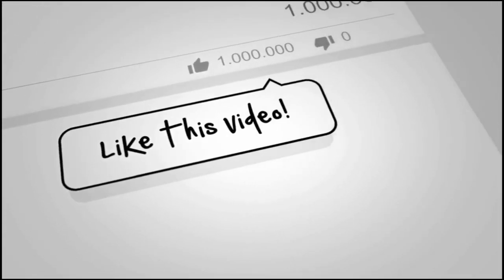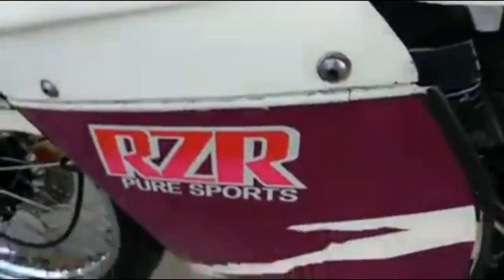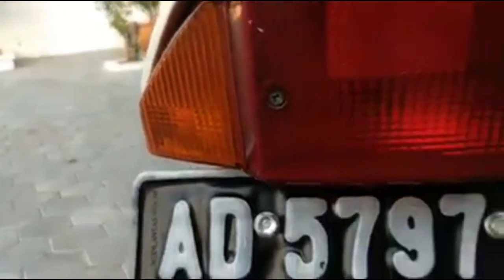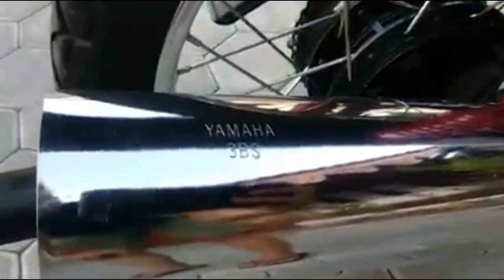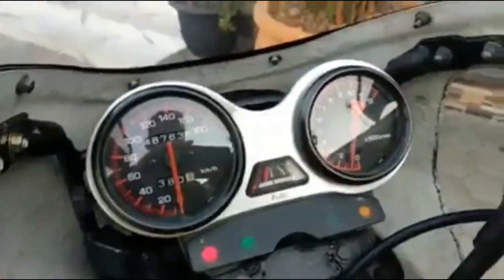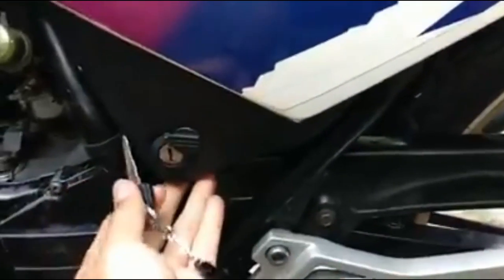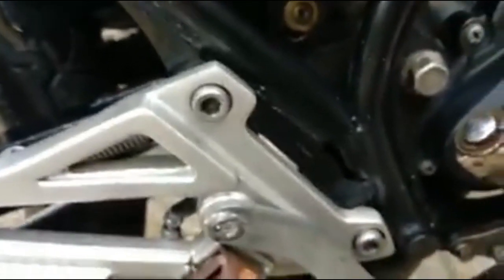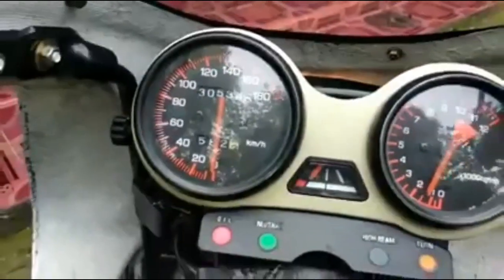Motor Eksotis, Yamaha RZR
SPESIFIKASI STD RZR

▪ Engine: 2-stroke 135cc air-cooled engine
▪ Cylinder arrangement: Forward-inclined single cylinder
▪ Displacement: 133 cc
▪ Max power: 20 PS (15 kW) @ 8,500 rpm
▪ Max torque: 1.85 kgf·m (18.1 N·m) @ 7,500 rpm
▪ Max speed: 150 km/h
▪ Bore x stroke: 56.0 x 54.0 mm
▪ Carburetion: Mikuni VM26
▪ Transmission: 6-speed return
▪ Clutch: Multiple-disc, wet manual
▪ Frame Type: Underbone steel tube
▪ Suspension (Front): Telescopic
▪ Suspension (Rear): Dual shock
▪ Brake (Front): Single-piston disc
▪ Brake (Rear): Drum
▪ Dry weight: 106 kg
▪ Fuel Tank Capacity: 13.0L
Special Thanks To : om Gilang Mohammad